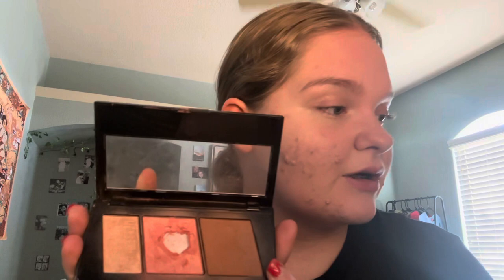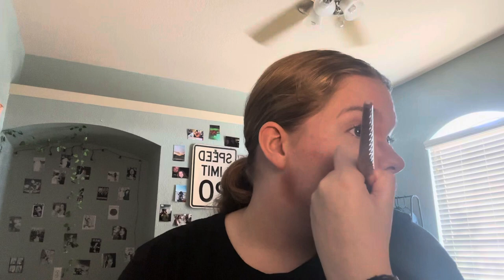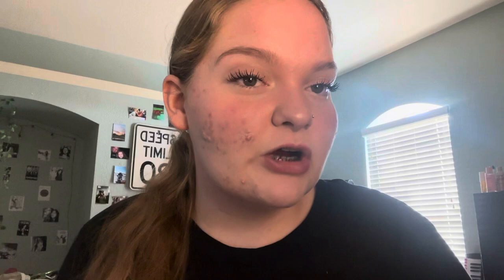my everyday makeup routine!! |erin kennedy